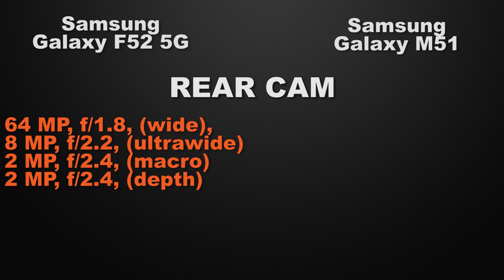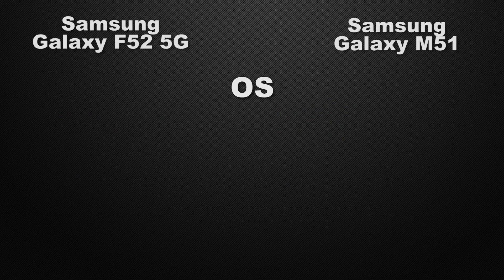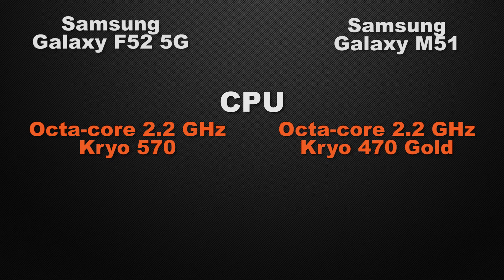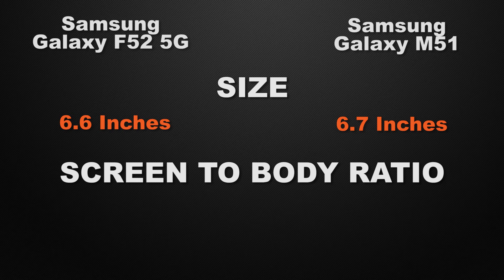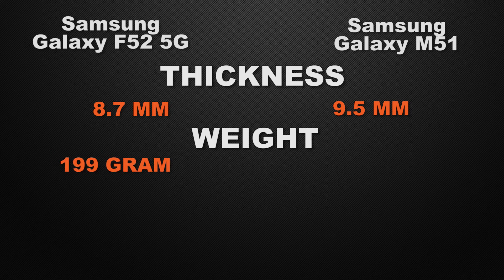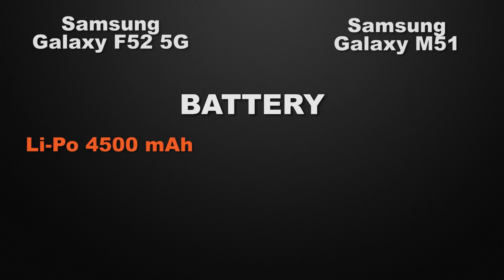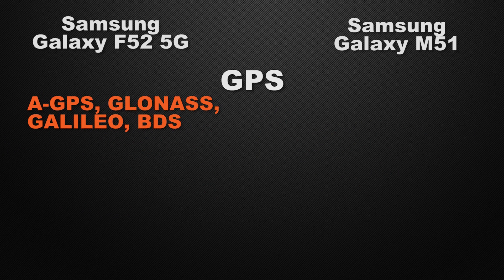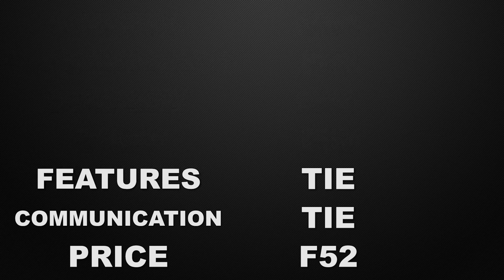Samsung Galaxy F52 5G vs Samsung Galaxy M51 | Full Comparison | Price | Review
In this video, we compare Samsung Galaxy F52 5G vs Samsung Galaxy M51 phones. both the Smartphones come with Good specs let's see which one is the best.